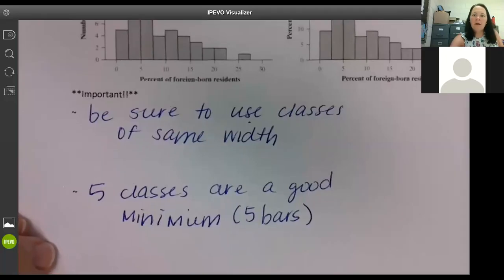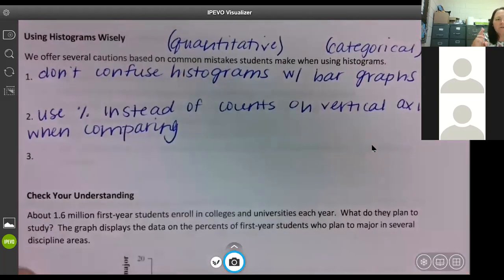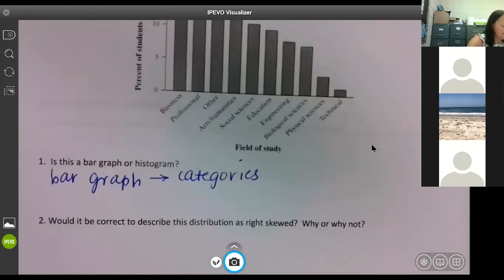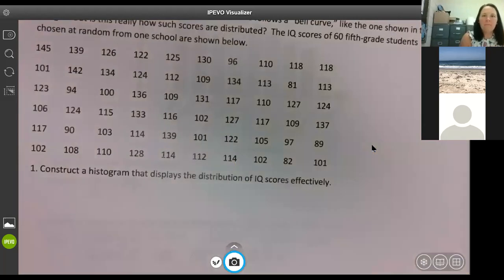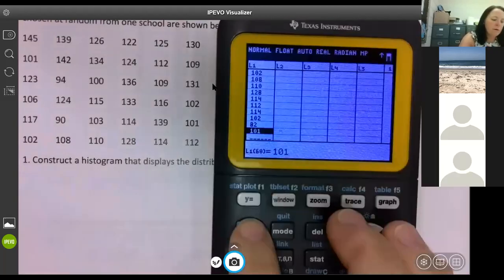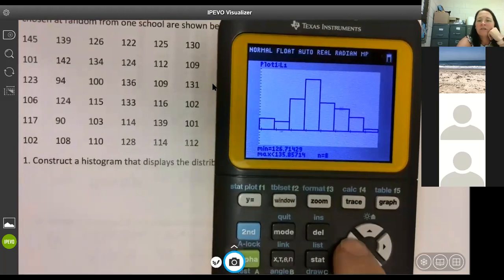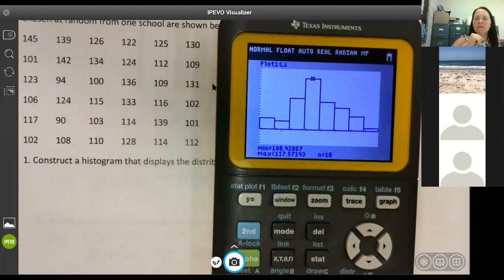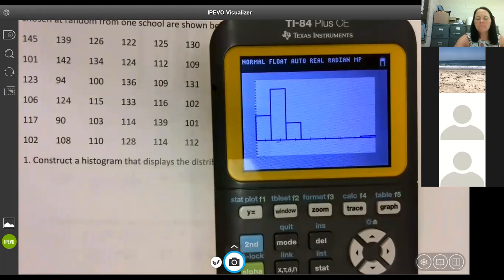Stats 1 2 Part 4 Video